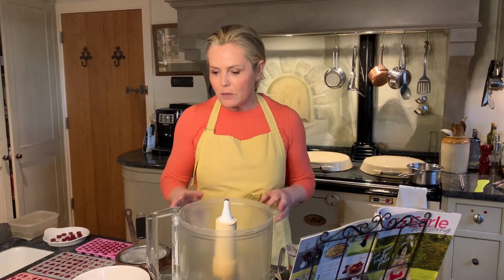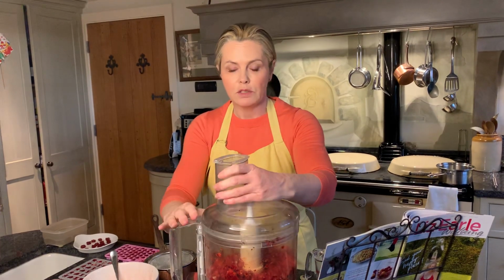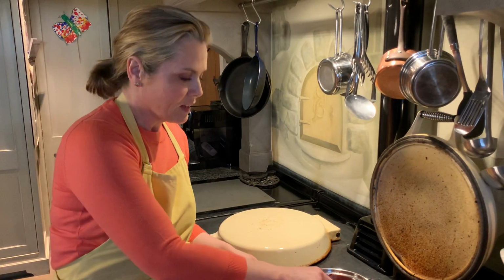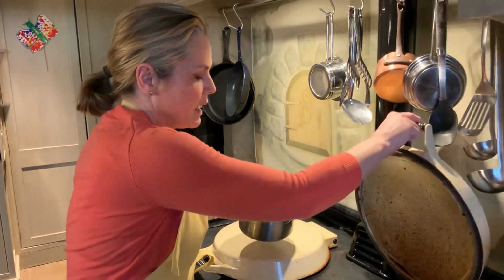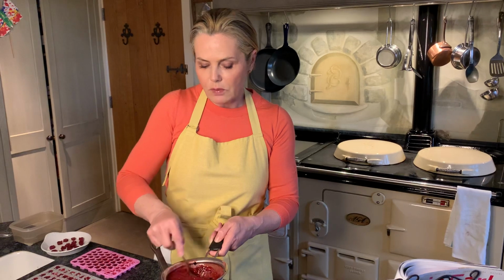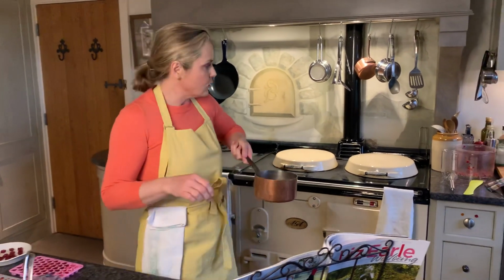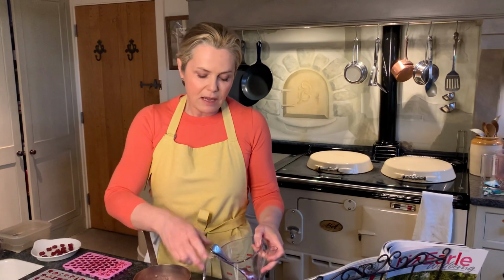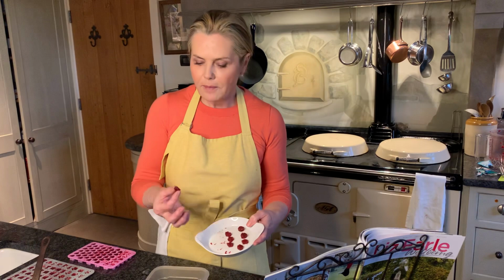How to make beauty collagen gummies | Liz Earle Wellbeing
Liz Earle shows you an easy recipe for making beauty collagen gummies at home. Use your favourite fruits to make a delicious supply of skin-saving snacks.